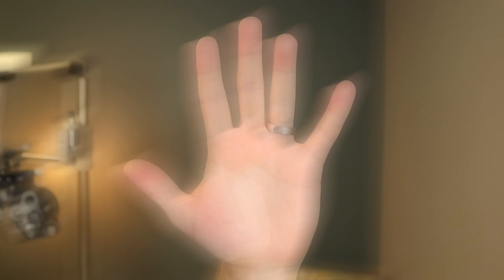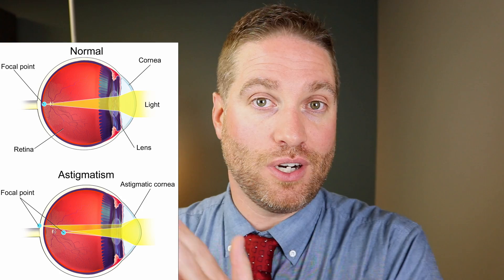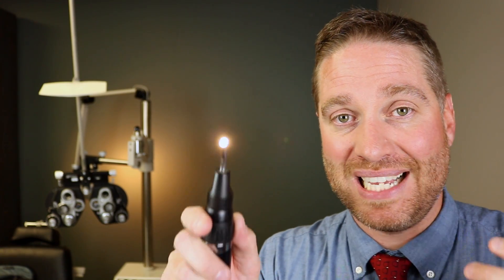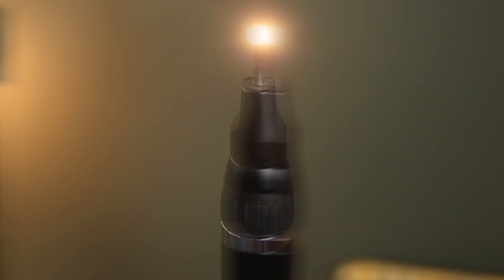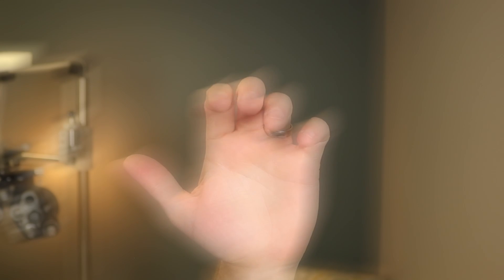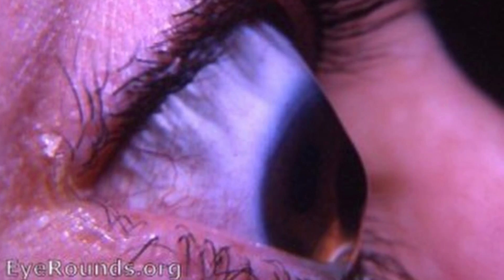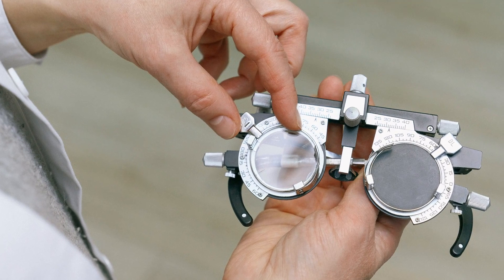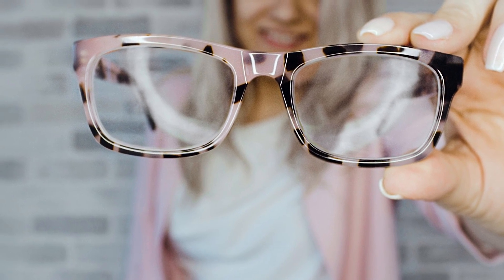What Is Vision Like With Keratoconus And Irregular Astigmatism?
Keratoconus and irregular astigmatism can cause unique vision symptoms.  Dr. EyeGuy goes over the main examples of visual blur caused by keratoconus or irregular astigmatism.

IN THIS VIDEO:
Are you curious about keratoconus symptoms, Are you curious about what the vision is like for people that have keratoconus or irregular astigmatism?  Keratoconus is an eye disease that causes the cornea of the eye to thin and bulge, like a cone shape.  This can cause unique visual symptoms including: Blur in all distances, Streaks of light especially at night while driving, ghost images including triple ghost images, rapidly changing vision and increasing blur, difficult clarity of vision with glasses or normal contacts, and sometimes even light sensitivity.  Irregular astigmatism caused by keratoconus can be tricky to get clear vision, but there are many options out there for clear vision, like scleral contacts.

Lacripure Saline For Scleral Contacts
Scleral Lens DMV Cup Contact Handlers

What is discussed in this video:
0:00 Intro
0:31 What is Keratoconus?
1:09 Keratoconus Vision Examples